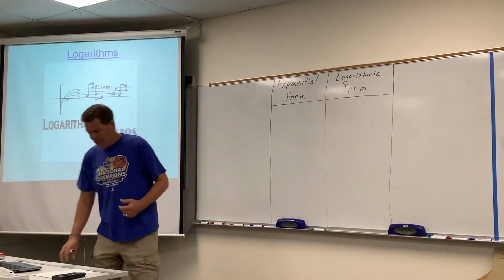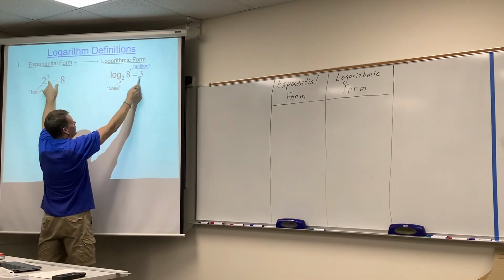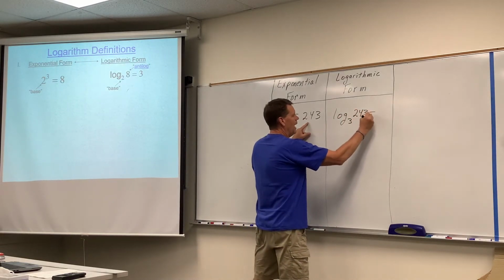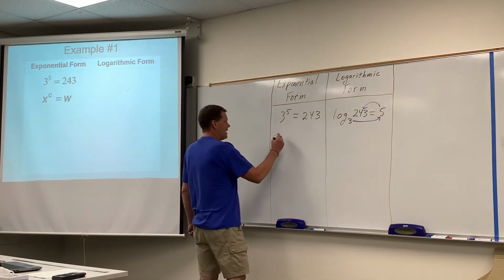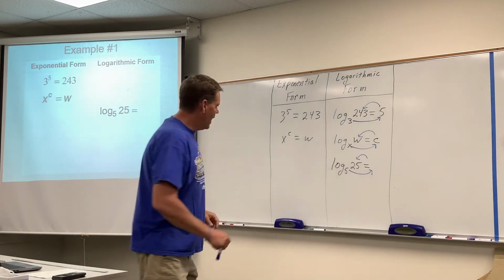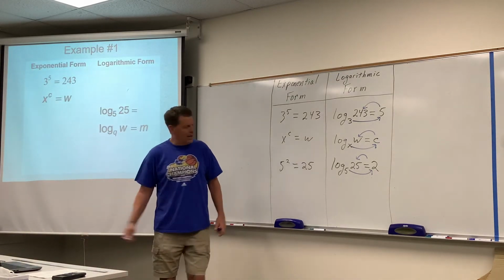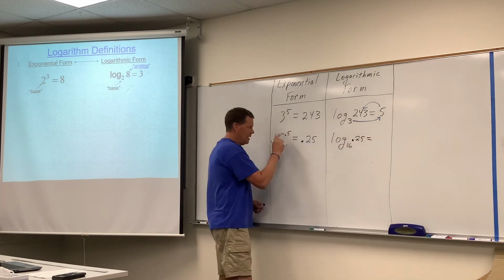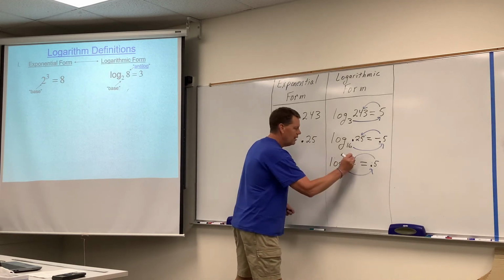College Algebra - Logarithms - Example #1